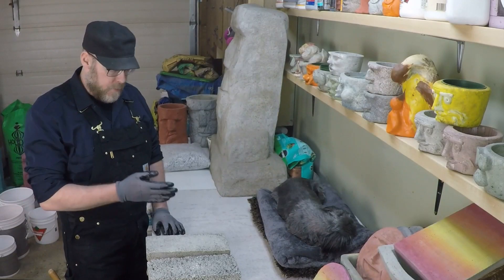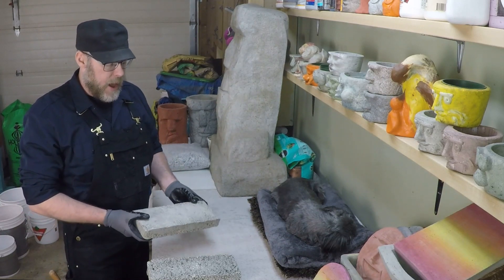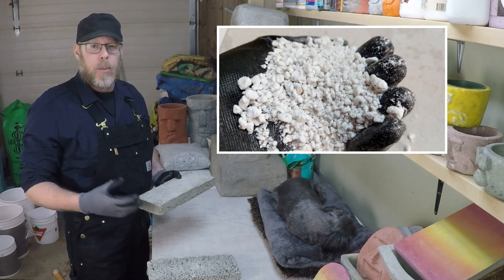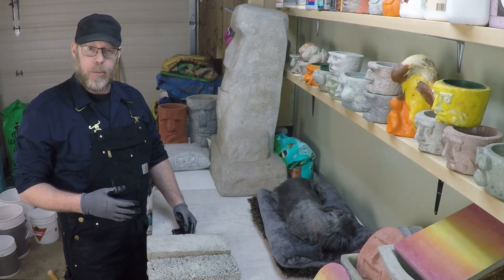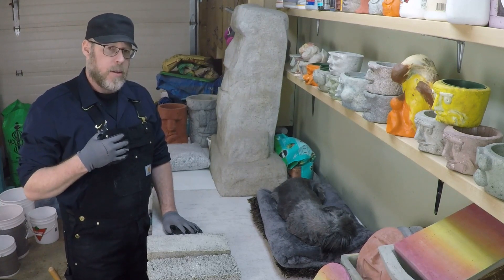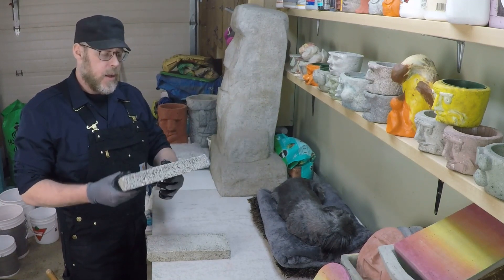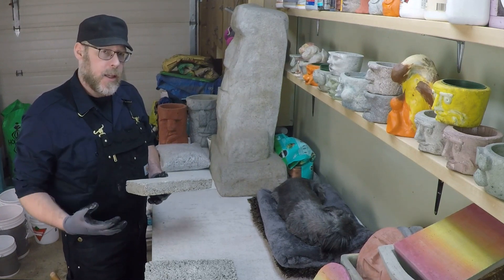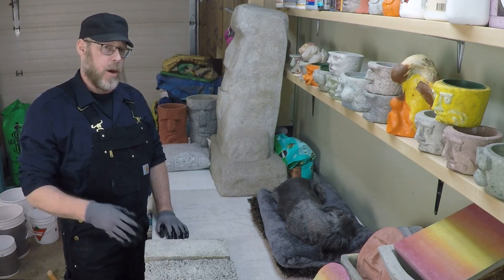Lightweight Concrete Strength - Vermiculite VS Perlite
Vermiculite and perlite are both lightweight concrete aggregates with many similar values such as insulation properties and the fact that they are both light weight.  Perlite is a lightweight, hard material (like a small pebble) that is not really absorbent.  Vermiculite is also lightweight but has a somewhat spongy texture which lends to it being very absorbent.

When working vermiculite concrete with a trowel, it feels spongy and compresses slightly.  This compression gives a better consolidation to the concrete which makes a stronger finished product.  Perlite concrete does not consolidate as well because the perlite aggregate is harder and larger than vermiculite and does not compress like vermiculite when being placed.

Because of this slightly better consolidation, as a finished product, the vermiculite concrete can be to be a little stronger than the perlite concrete.  There is less honeycombing or voids left in the vermiculite concrete.  Less honeycombing means more strength.